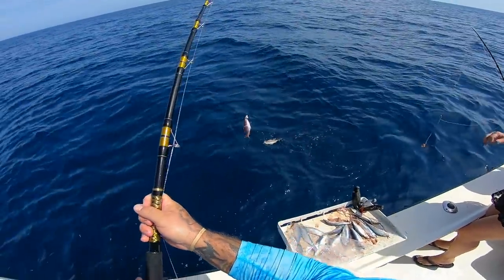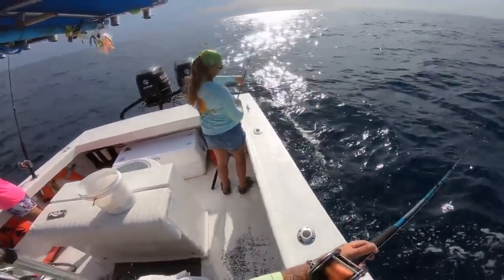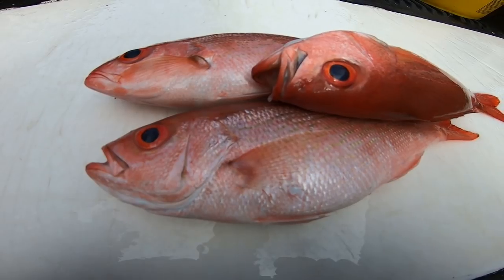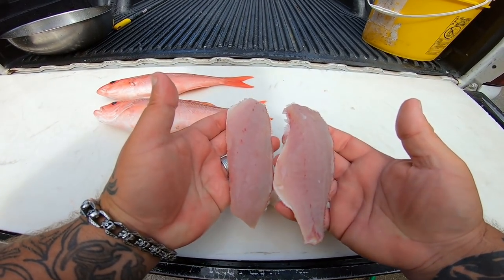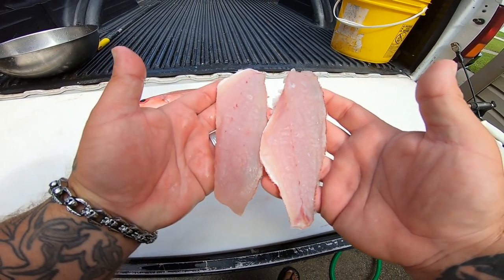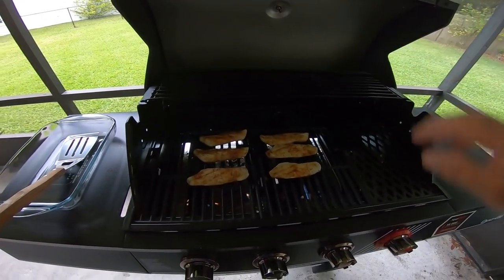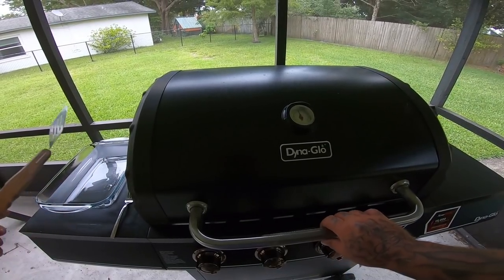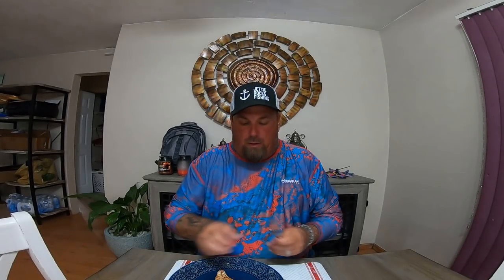BEAUTIFUL BRIGHT RED FISH*** Catch Clean and Cook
Today we will be cooking this beautiful and very delicious fish. Will be grilling vermillion snapper on the half shell.